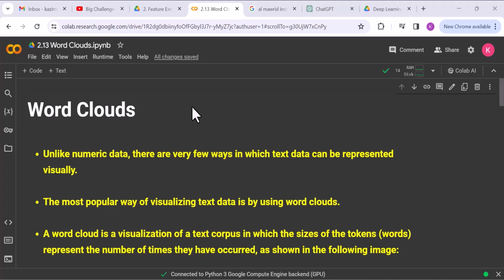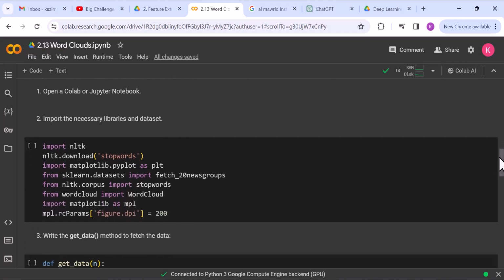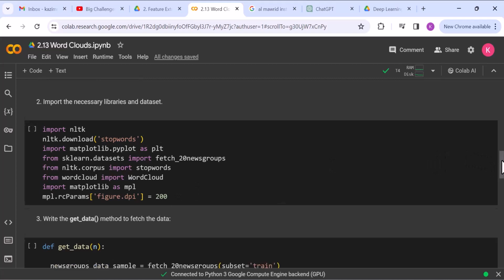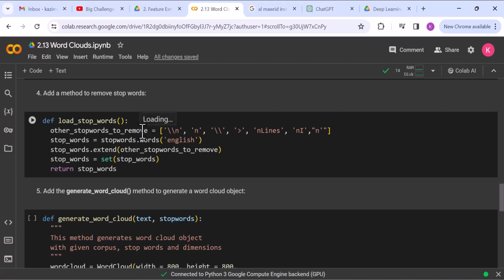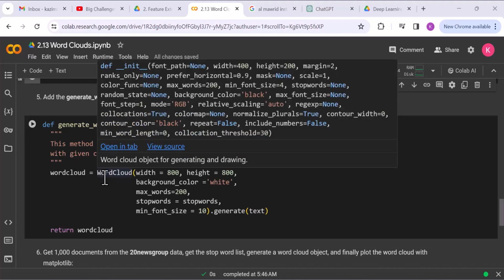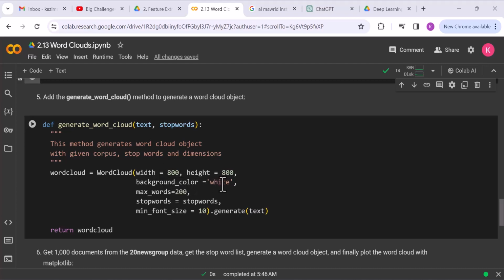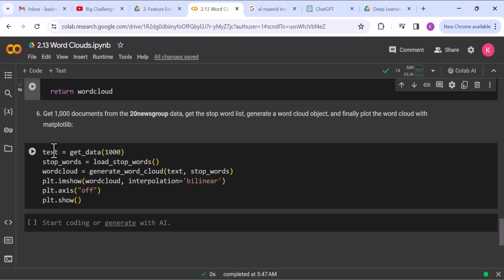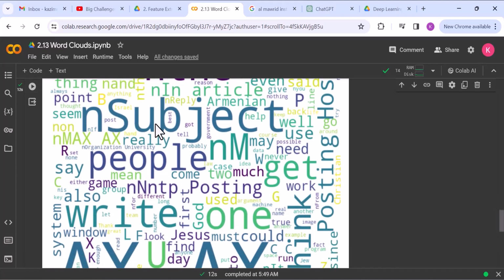2.13 Word Clouds in NLP with Python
A word cloud is a visualization of a text corpus in which the sizes of the tokens (words) represent the number of times they have occurred.